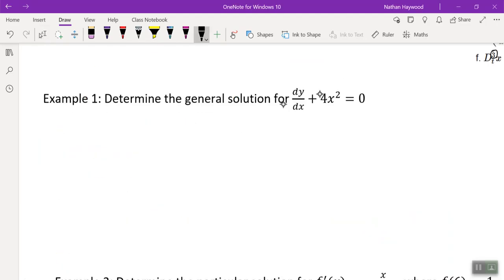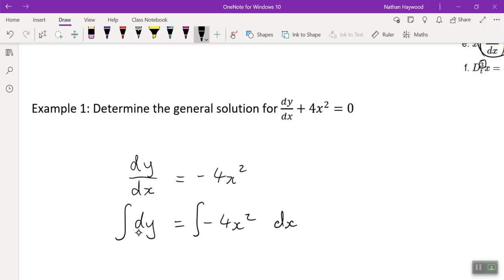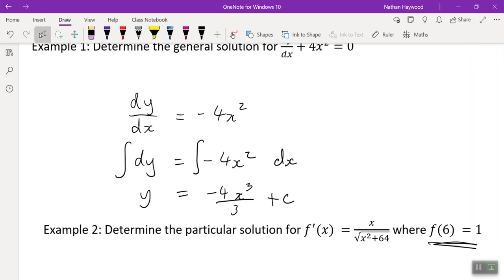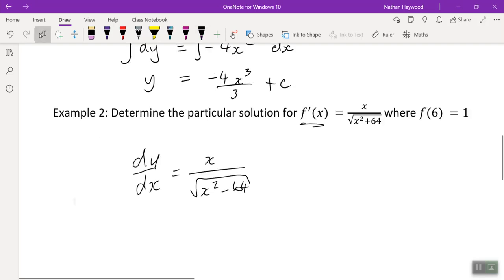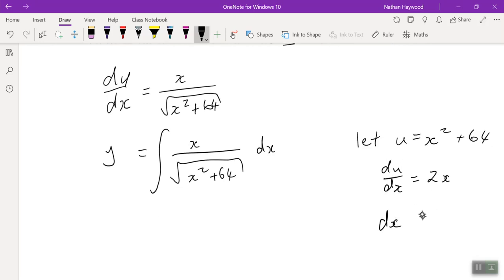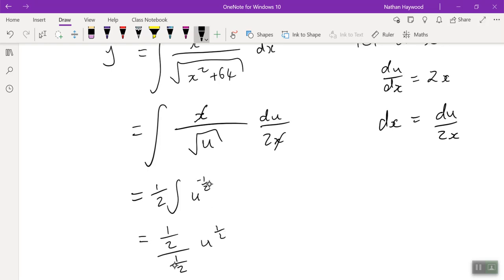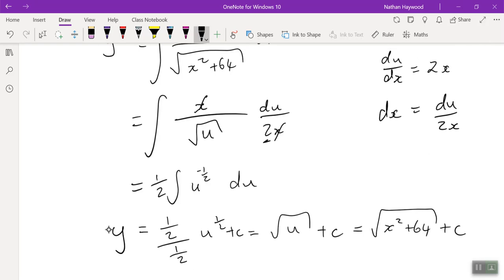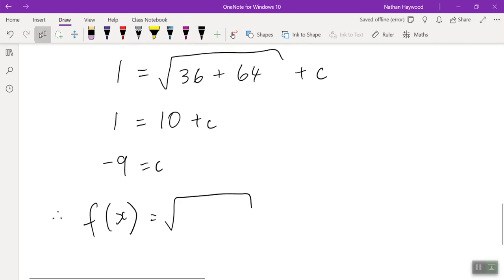Solving Differential Equations in terms of x (12 Specialist Maths)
Rearranging a differential equation can be done to solve for a normal equation. See the videos examples for more.